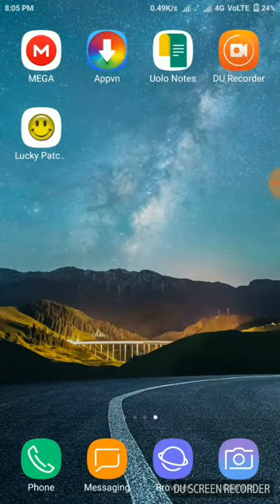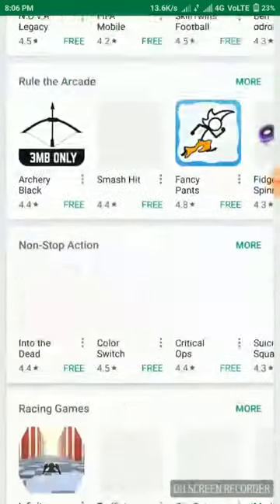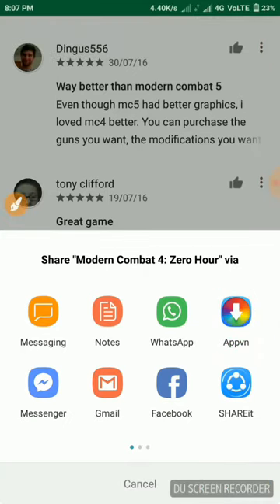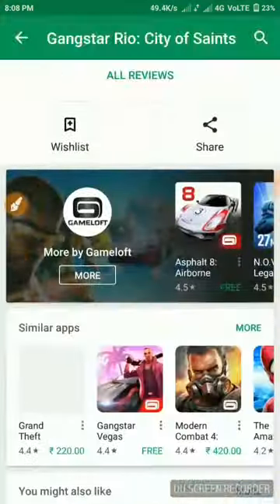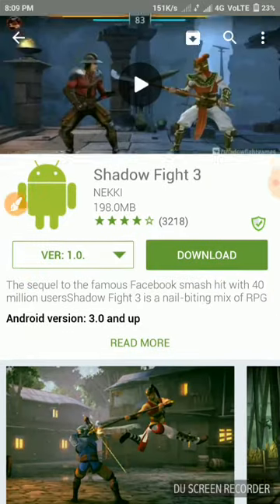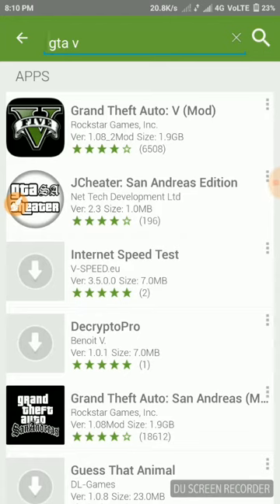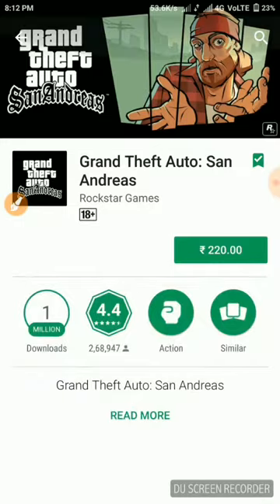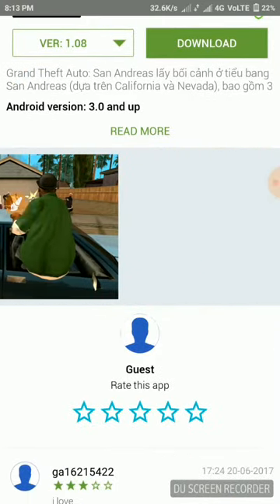How to download paid apps form play Store for free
Hi guys today I am gonna tell how to get paid apps form play Store for free
Follow instructions given in the video

Here's is the link for appvn

Just click and download

If you want hack games and apps

Guys also like my videos